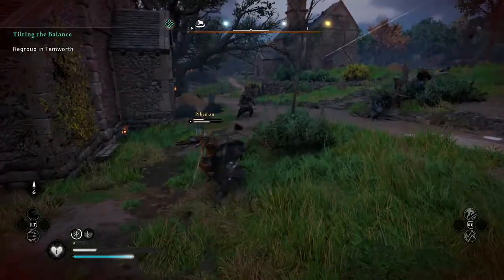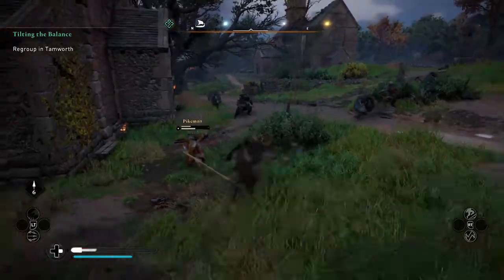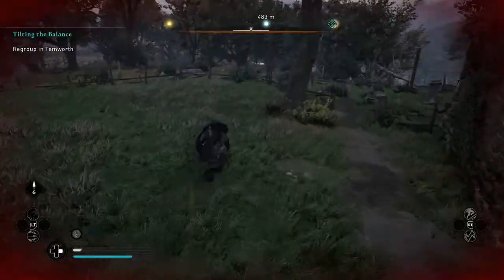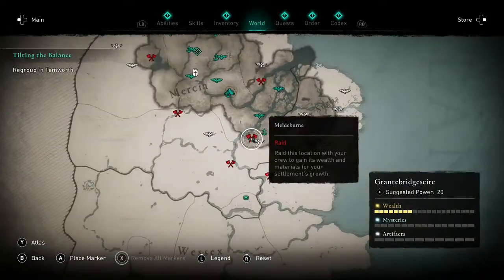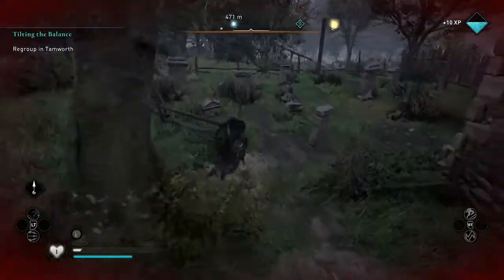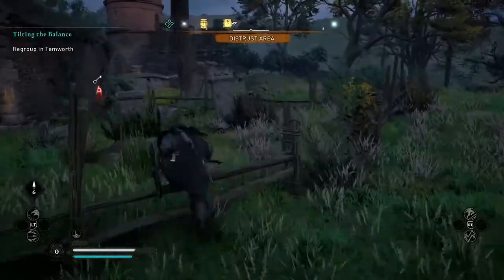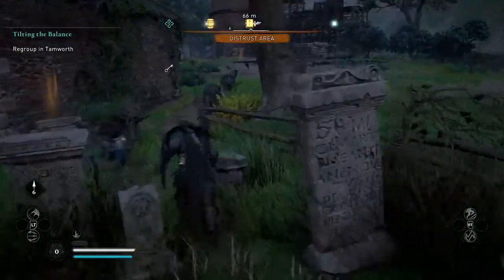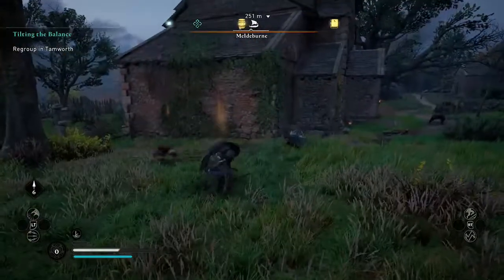Mark of Death ability Location+A story from the viking age about a real mark of death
There was a bad omen in the viking age that if you killed someone and they fell face down at your feet, their death would be avenged on you. Looking at this story while exploring the location of the mark of death in Assassins Creed Valhalla